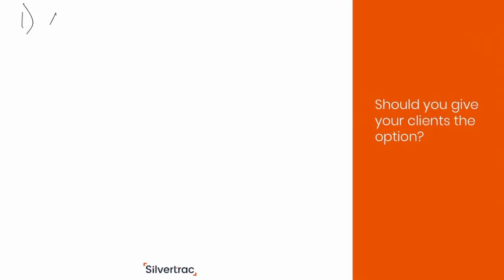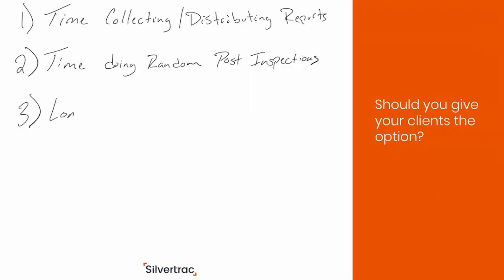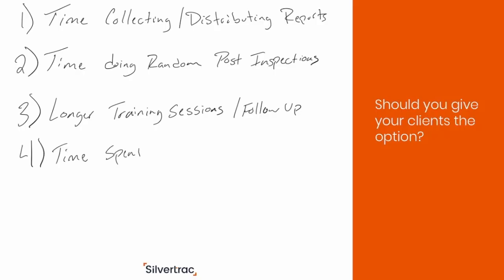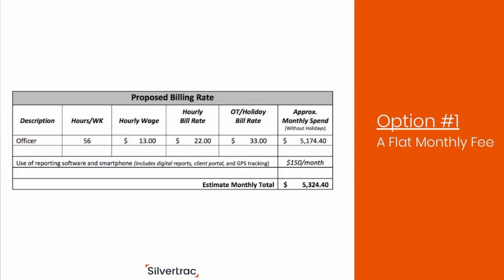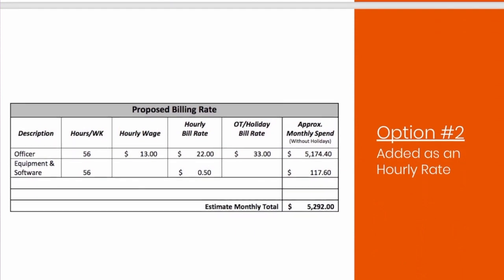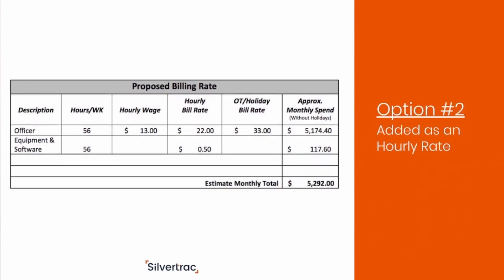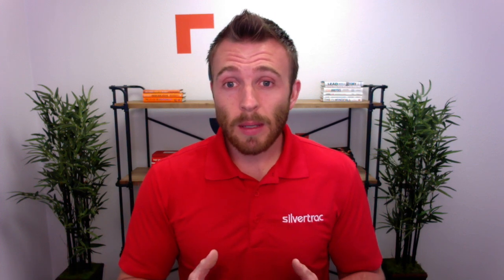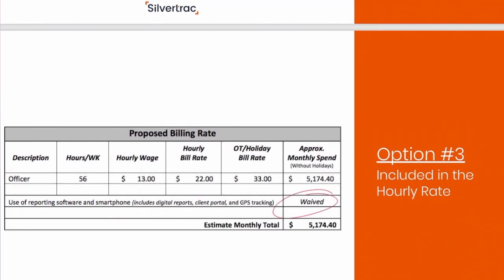Should Security Companies Charge for the Use of Guard Management Software? | The Silvertrac Extra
The use of guard management software continues to increase in popularity across the security industry. Which begs the question, should security companies be charging clients more for the use of this technology?

Or better yet... how should security companies charge clients for the use of this technology?

In this week's video, we cover 3 ways to pass on the cost of guard management software on to your client:

1. Flat monthly fees.
2. Add-on to the hourly rates.
3. Include it in the contract hourly rates.

Manage your security company more efficiently with Silvertrac!

• Daily Activity Reporting • GPS Tracking • Parking Management • Vehicle Patrols •

Silvertrac Software is a security guard management and reporting software. Our mobile-friendly system provides guard accountability through GPS tracking & instant reporting, ensuring immediate alerts of critical issues for fast response, custom reports of incidents and employee performance.